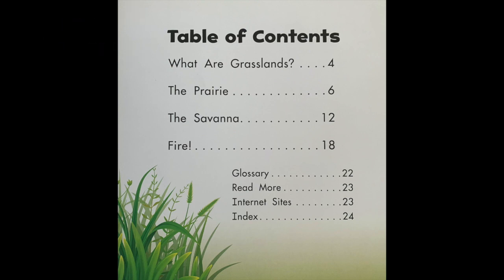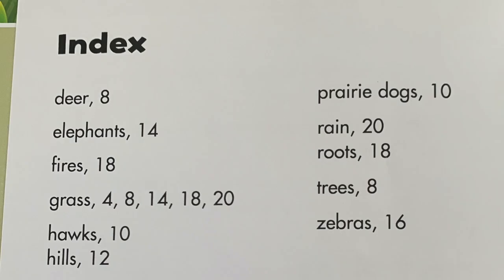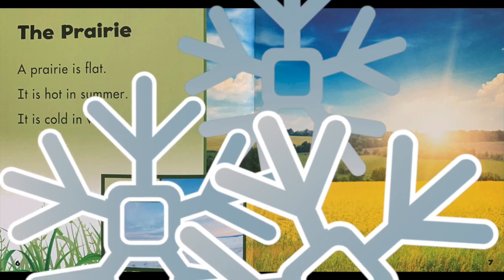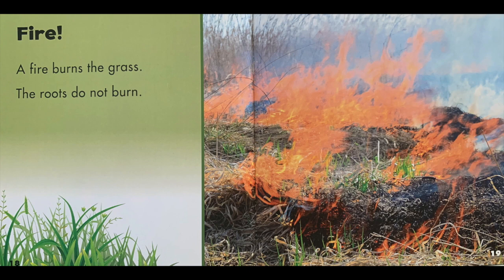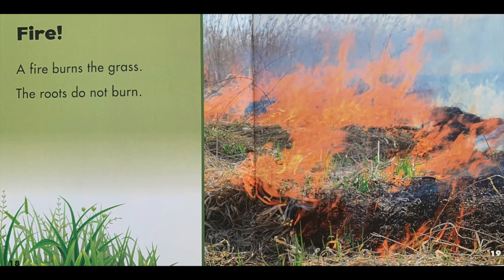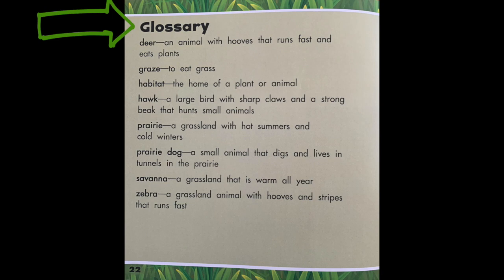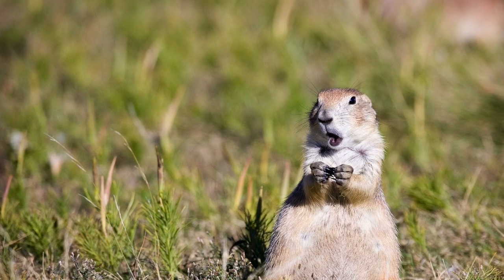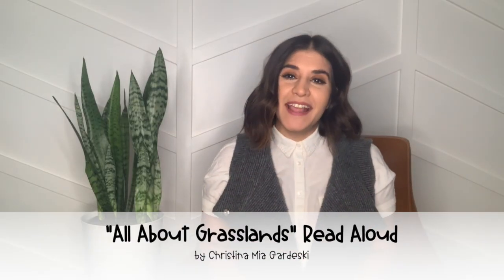The Nahhas Nest: "All About Grasslands" Read Aloud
Watch this read aloud of "All About Grasslands" by Christina Mia Gardeski!